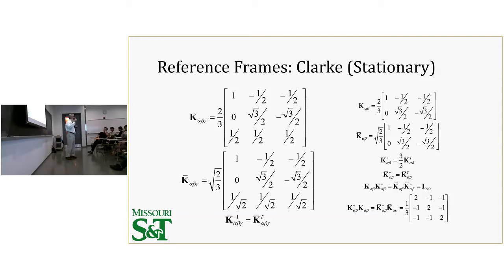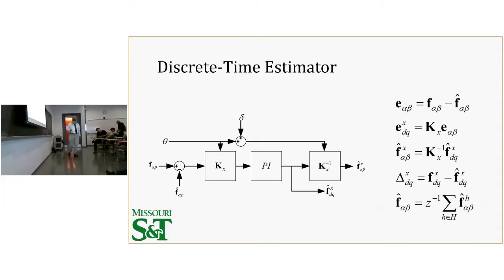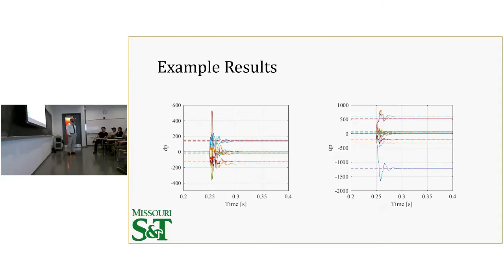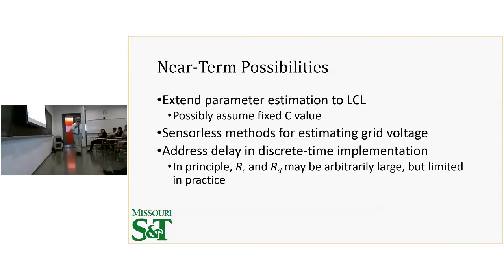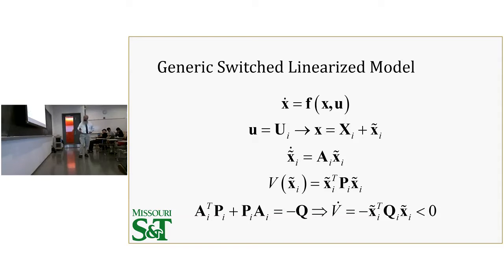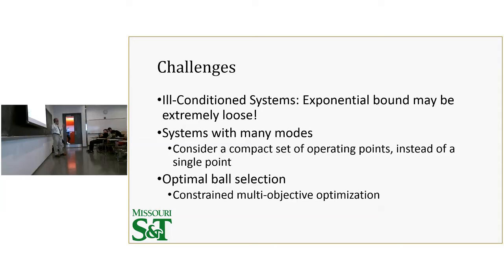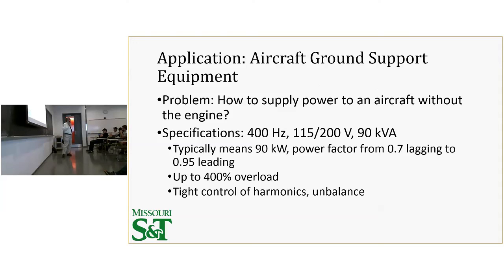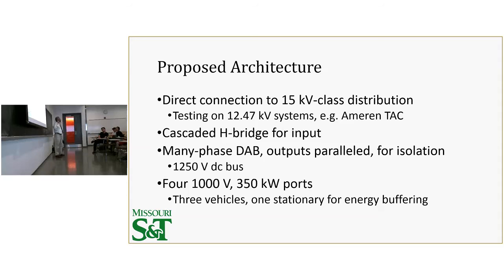October 8, 2018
Seminar on October 8, 2018

"Topics and Challenges in Utility Interactive Systems" by Jonathan Kimball from Missouri University of Science and Technology